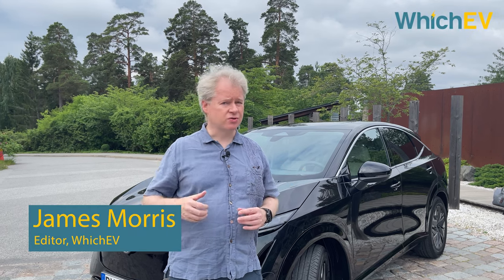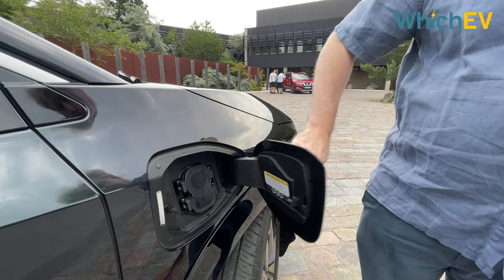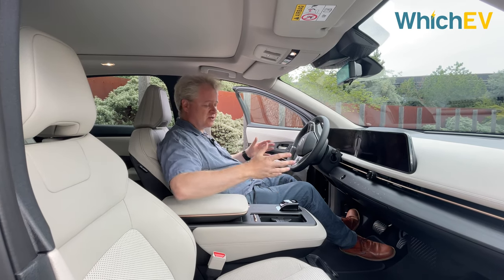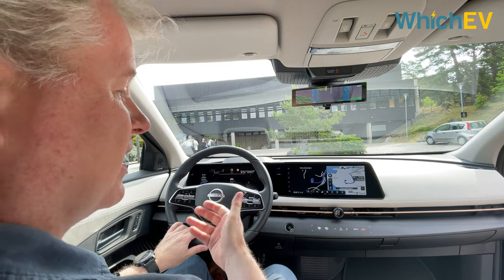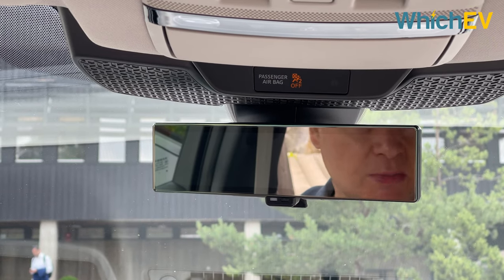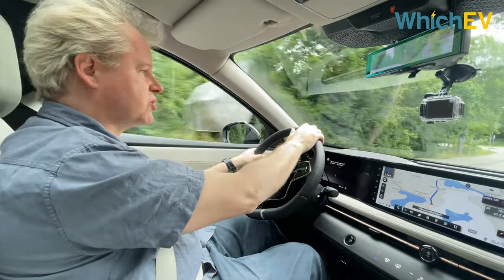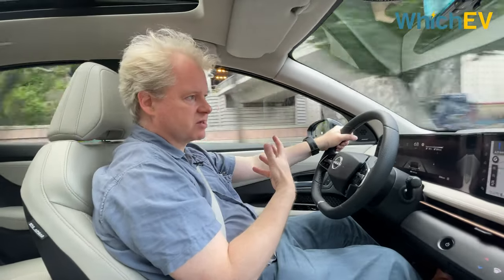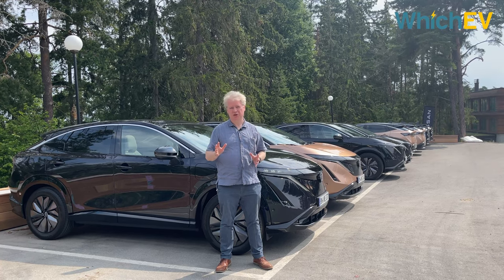Nissan Ariya 2022 First Look Review: Are electric Nissans back on top? | WhichEV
Video timestamps:
00:00:09 Intro
00:00:28 Exterior Design and Options
00:01:45 Charging and Range
00:03:09 Storage
00:04:55 Interior
00:07:40 General Controls
00:10:42 Media Control Unit
00:11:49 Driving and Performance
00:15:15 Safety Features
00:16:43 Overall Thoughts and Pricing
00:17:59 Verdict